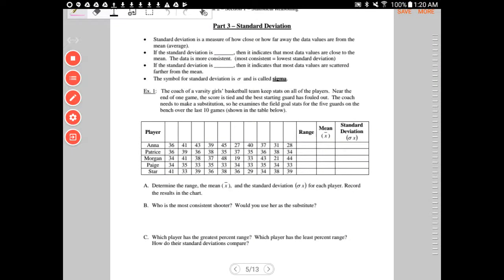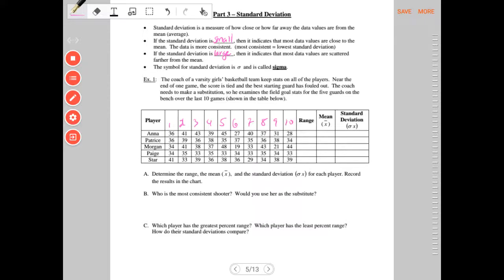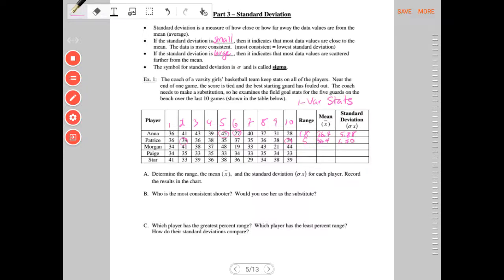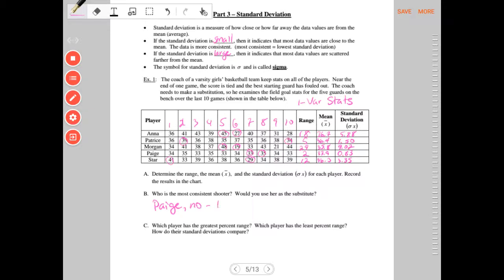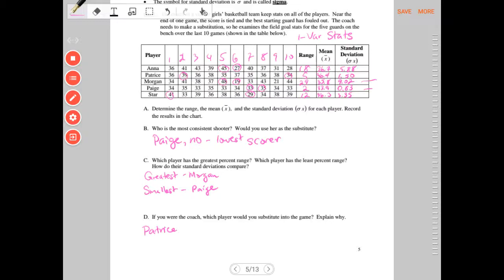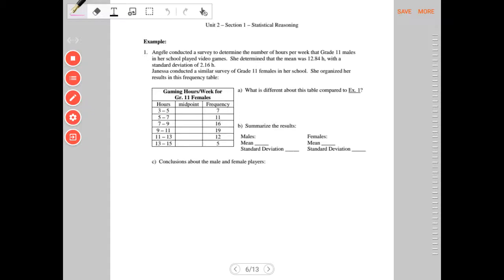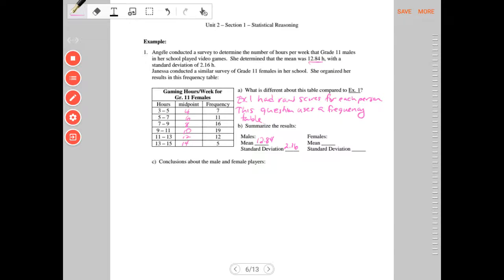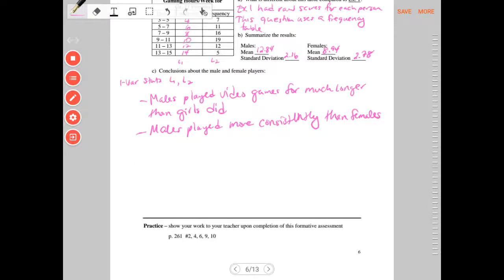U2S1C5 Part 3